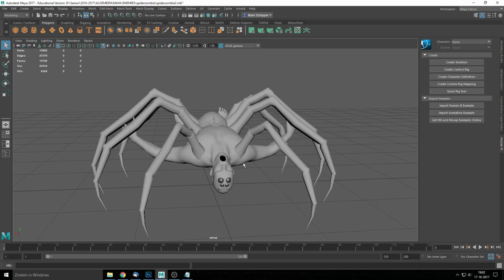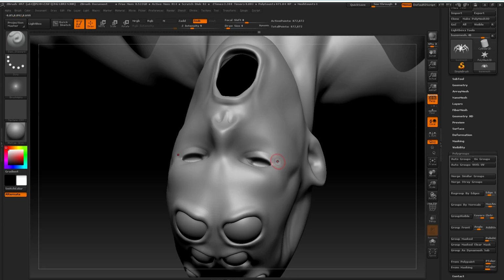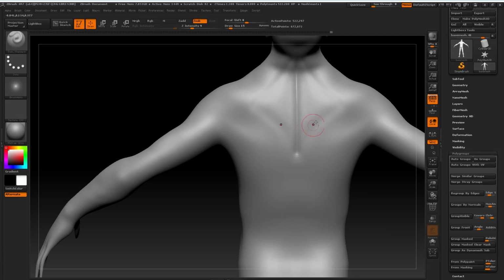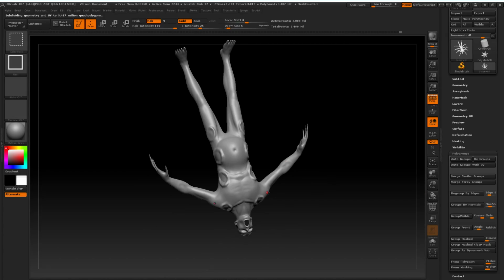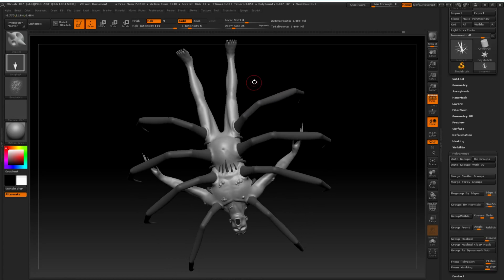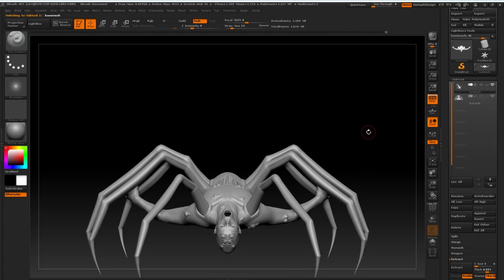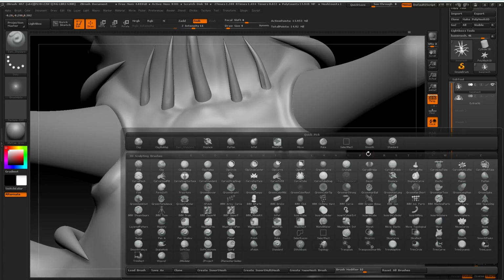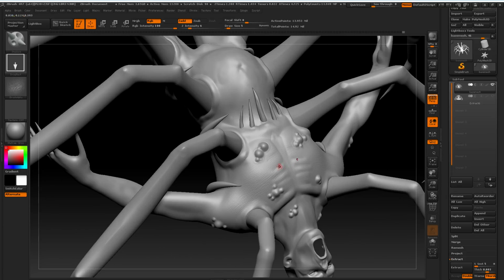Live stream MarkSchipper